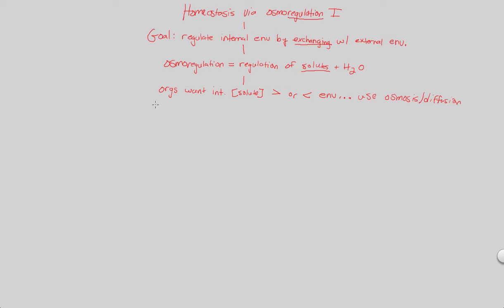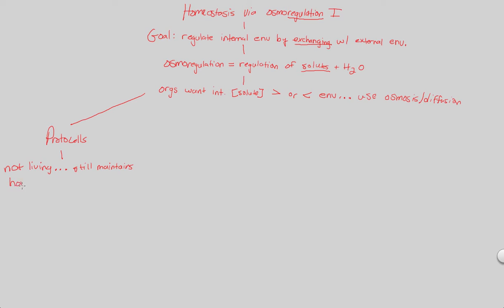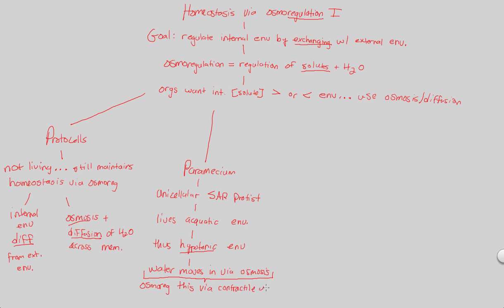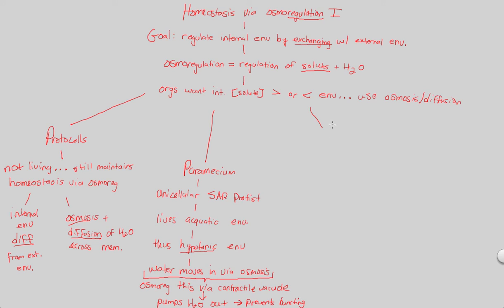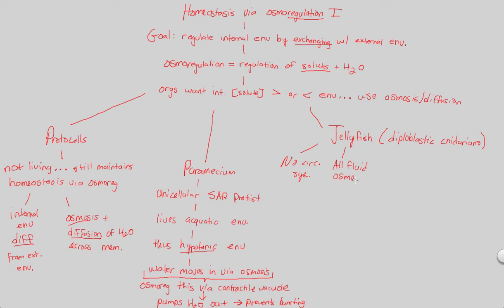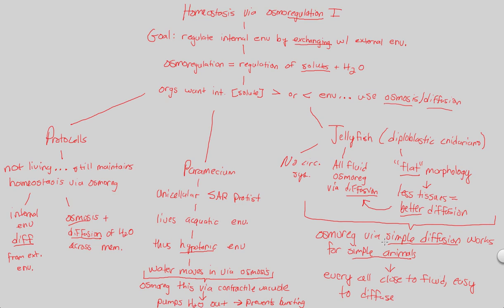Homeostasis - Osmoregulation I | BIALIGY.com